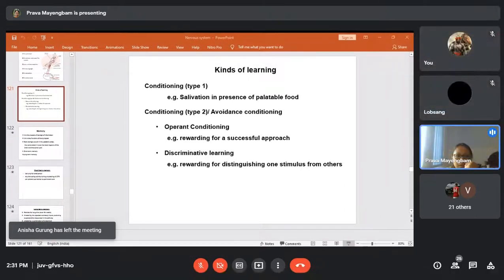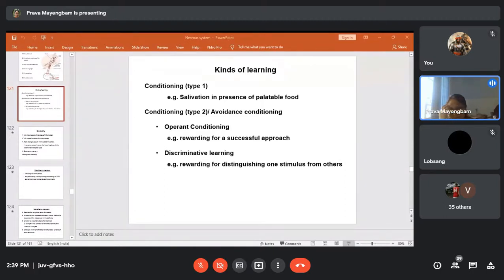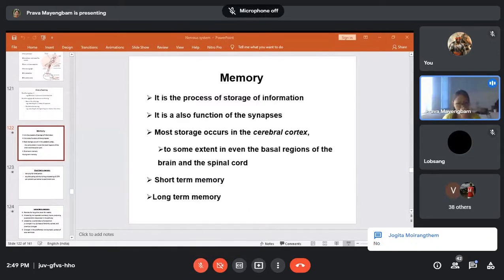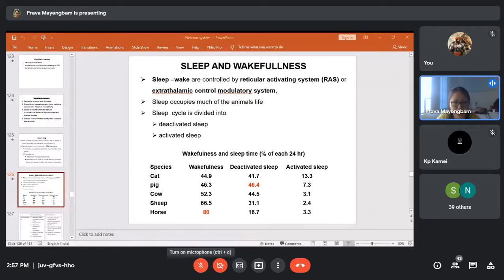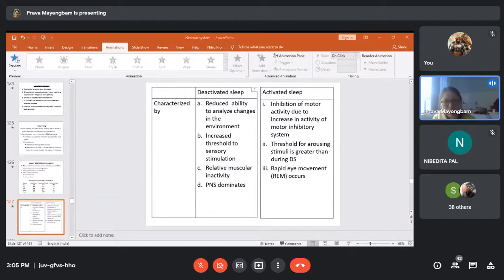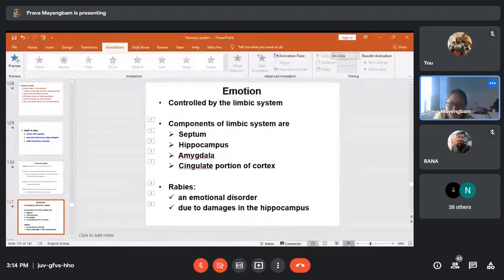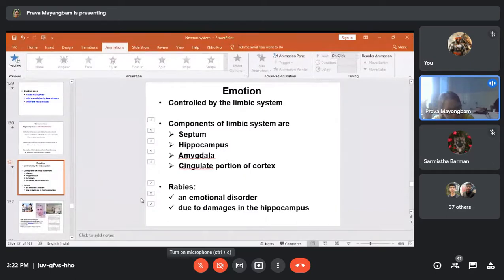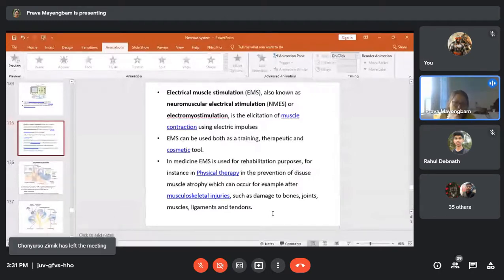Acivated Sleep Deactivated Sleep +Ras+limbic System by ( mam prava)